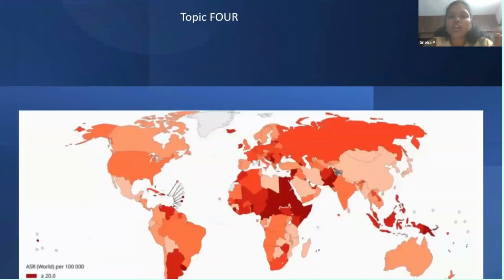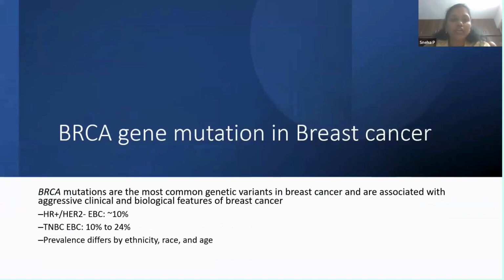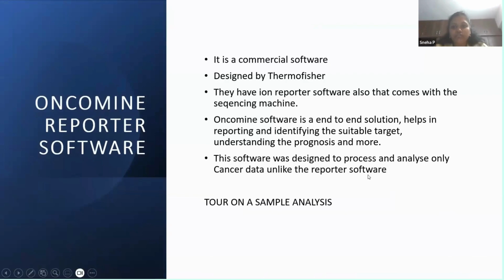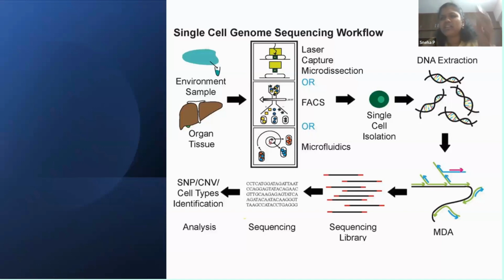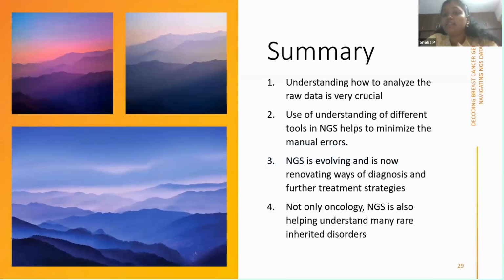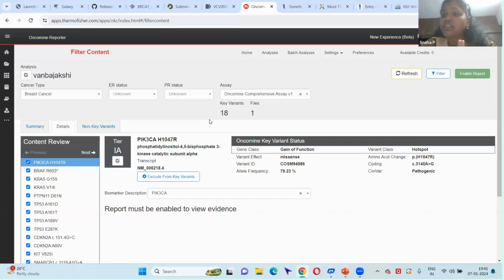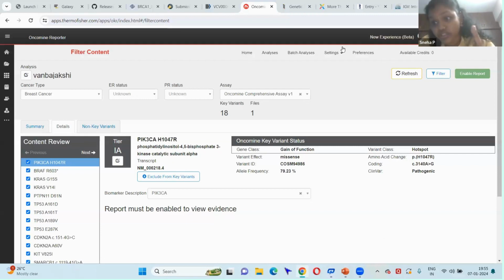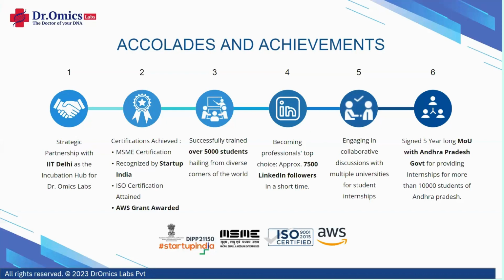Breast Cancer and NGS Part 2